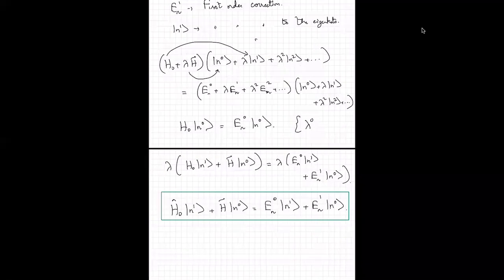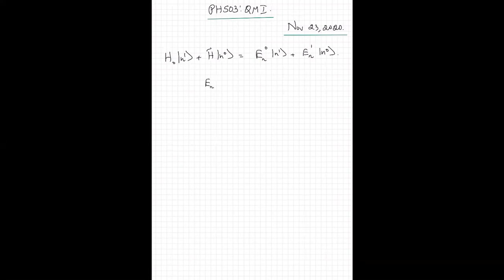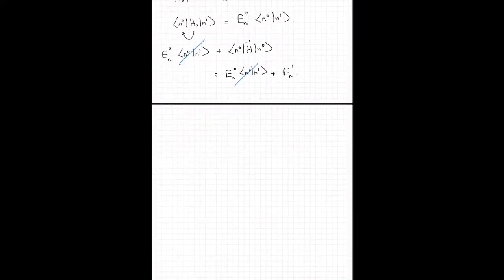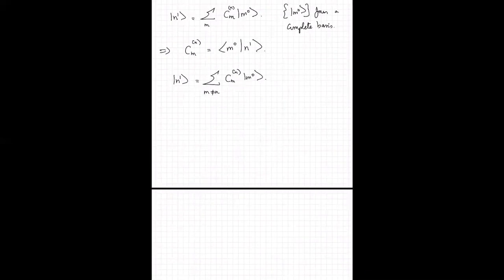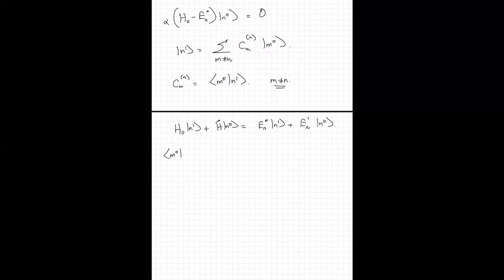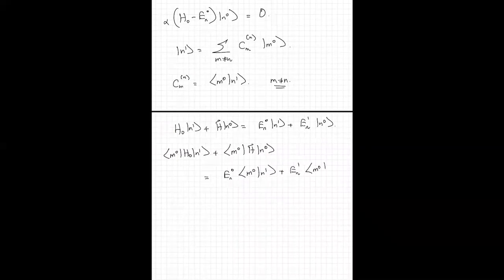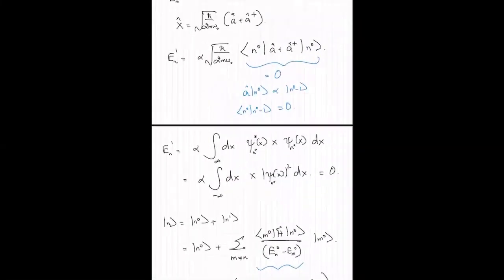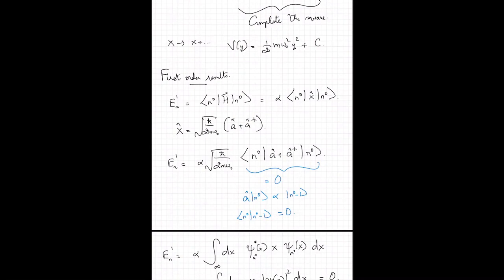PH 503: Quantum Mechanics I. Lecture 33.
We discuss time independent perturbation theory.